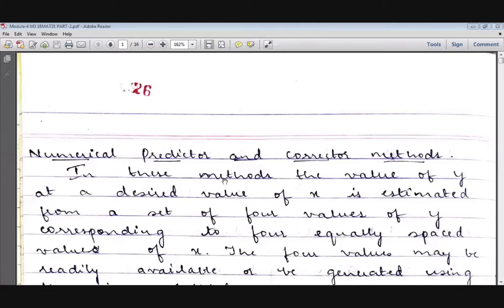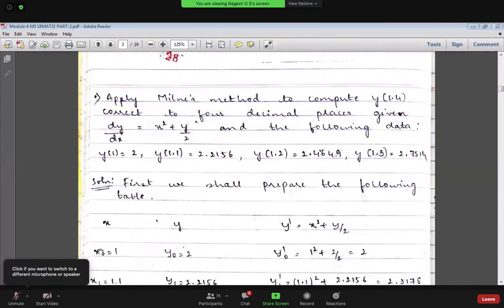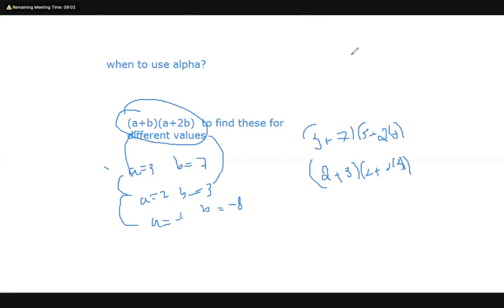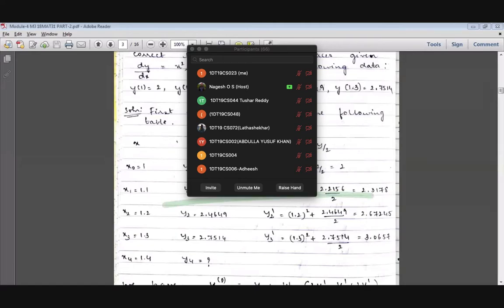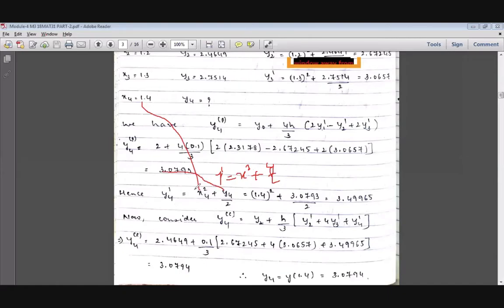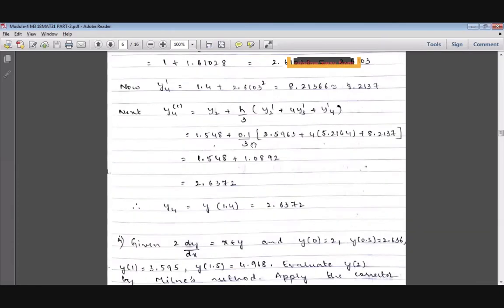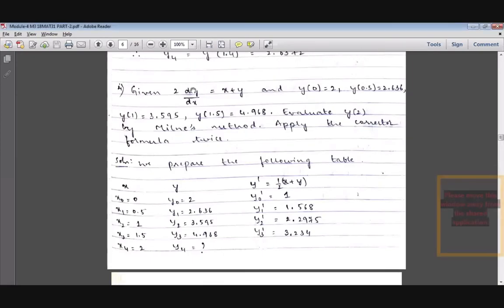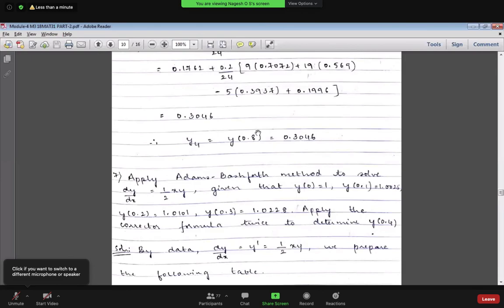Maths 11 Sept P1